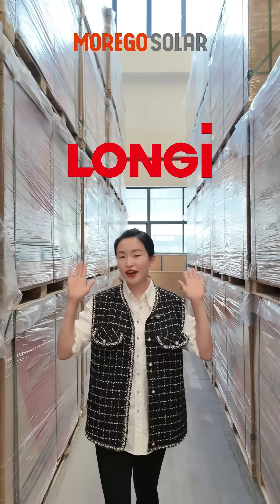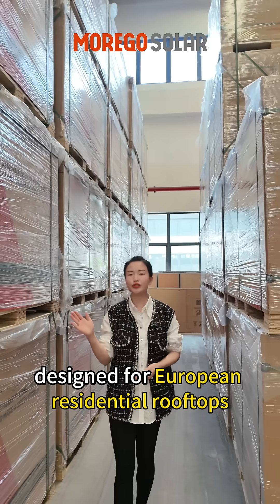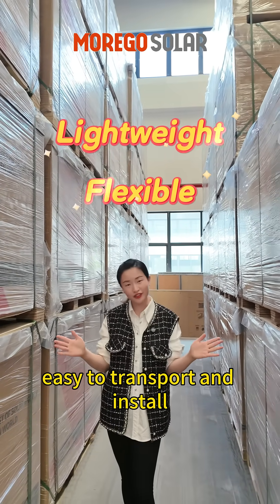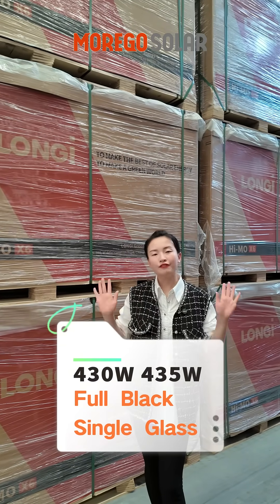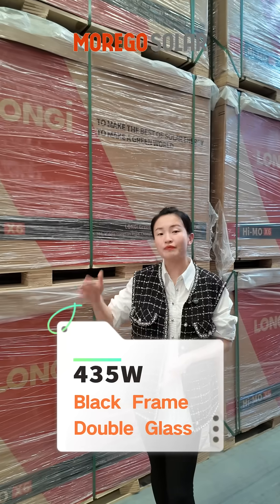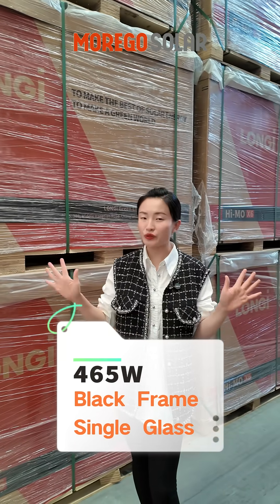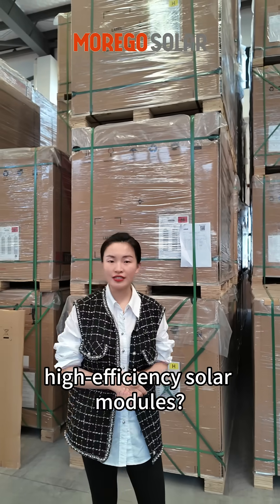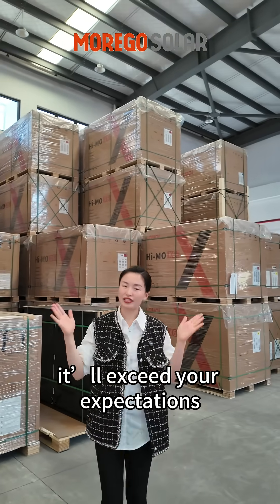LONGi 430W-475W Full Black Solar Panels for Rooftops | Best Choice for Home & C&I Projects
🚀 Hot-Selling LONGi Solar Panels 430W-475W – Available Now in Stock!
Looking for high-efficiency rooftop solar panels for your home or commercial projects? Our new LONGi 54 cell solar modules are perfect for residential rooftops, commercial installations in Europe.

✅ Available Models:

430W / 435W Full Black Single Glass

435W Double Glass with Black Frame

465W Black Frame Single Glass

📦 Ideal for:

European Residential Rooftops

Rooftop C&I Solar Power Station

✨ Key Features:

Full black and black frame options for a sleek look

Lightweight, easy to transport and install

Stäubli MC4 PV connectors + 1.2m cables

Tier 1 LONGi quality, certified and reliable

📍 Stock Available – Ready for Immediate Delivery
🎯 Power Range: 430W-475W | Grade A | Competitive Pricing